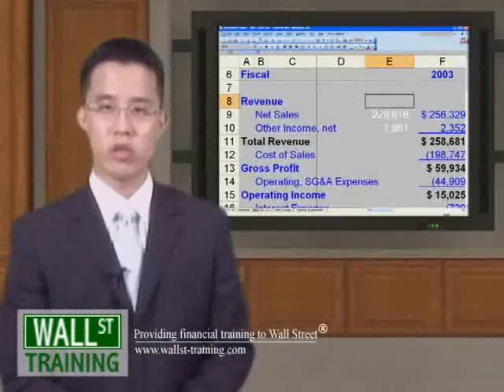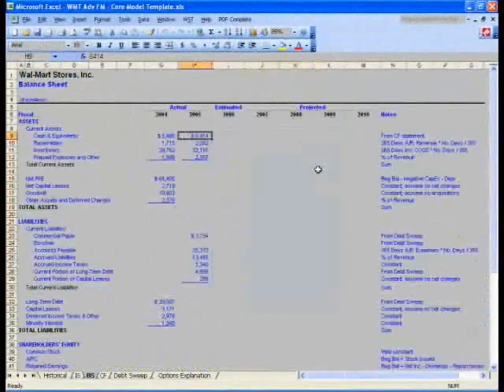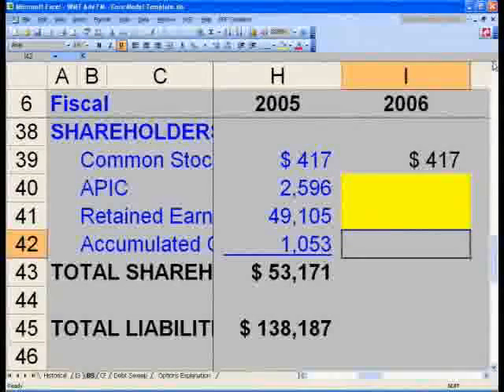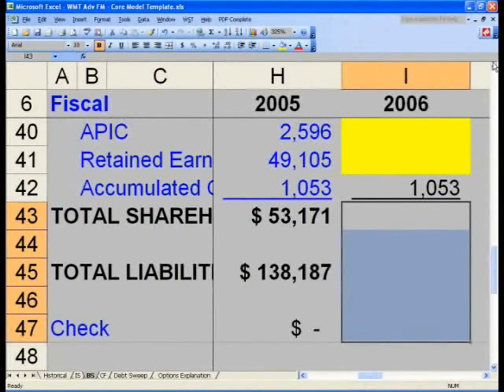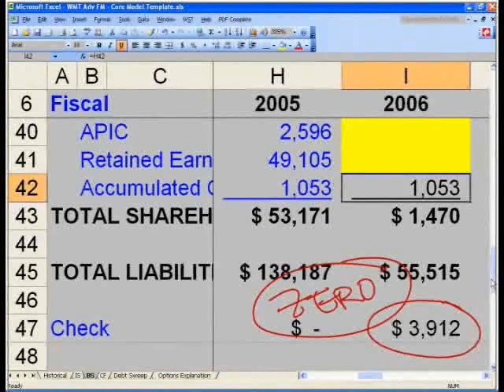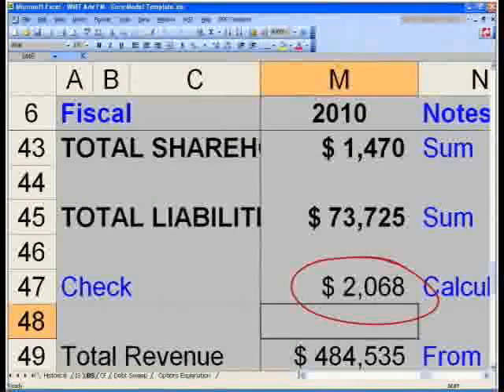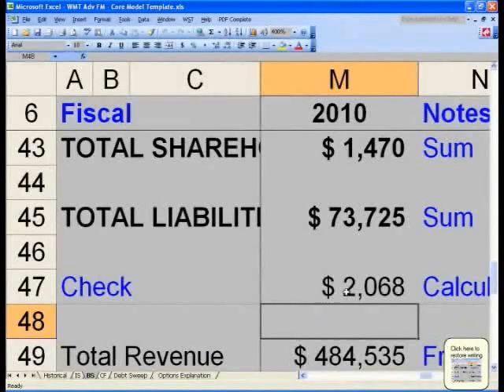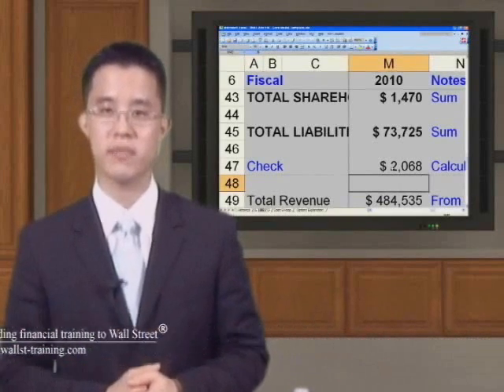WST: 9.3 Adv FM Core Model - Balance Sheet Projection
Wall St. Training Self-Study Instructor, Hamilton Lin, CFA finalizes the projected Balance Sheet and wraps up with the Equity accounts.